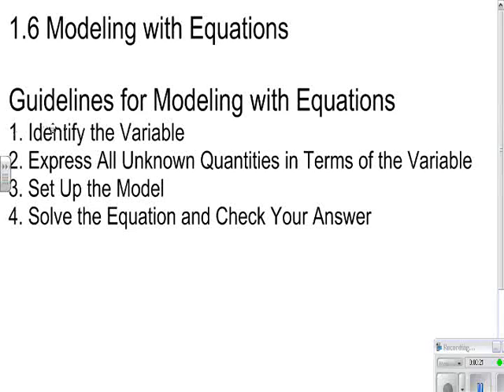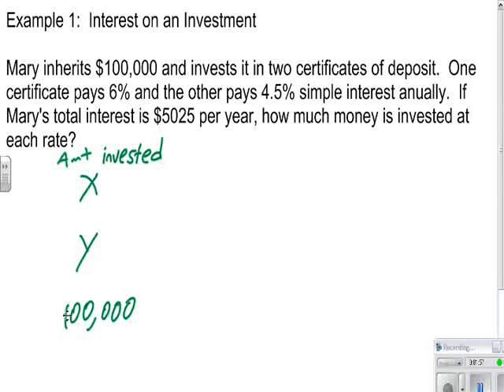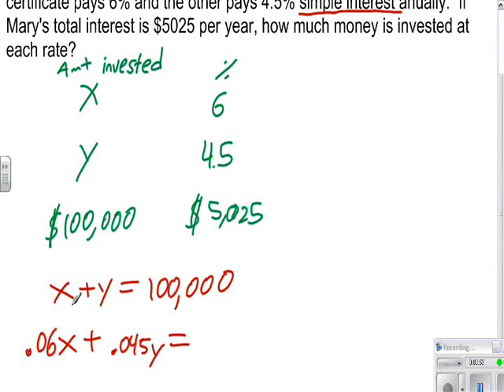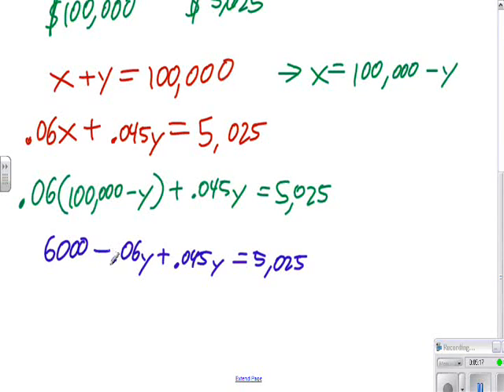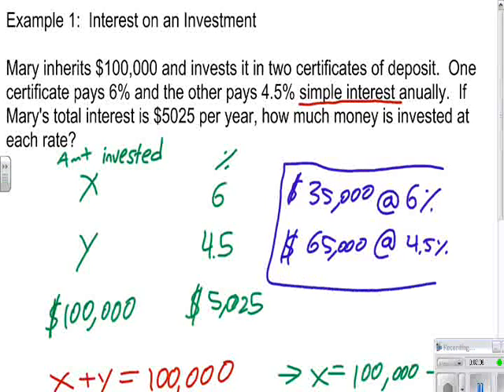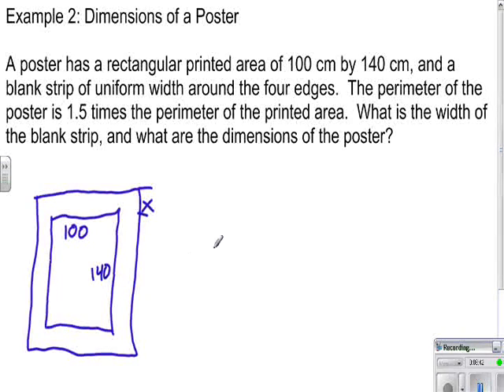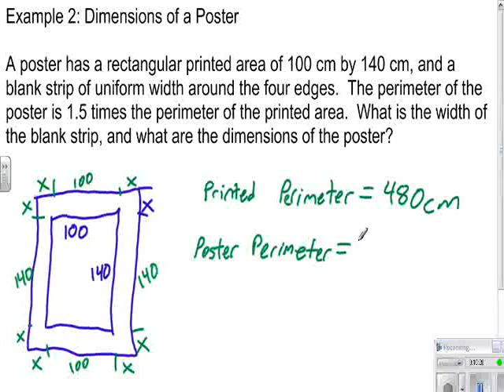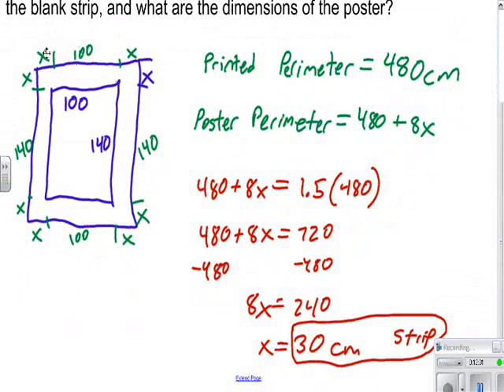Pre Calculus 1.6 Notes part 1